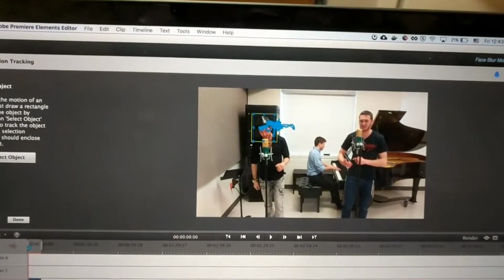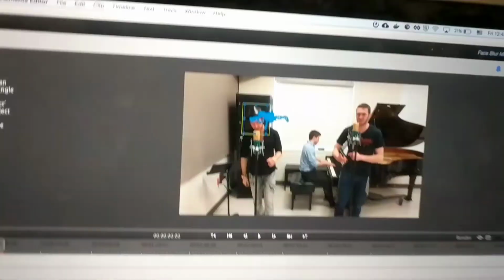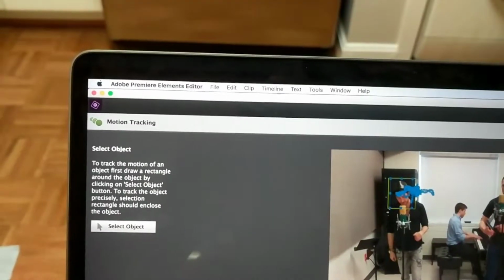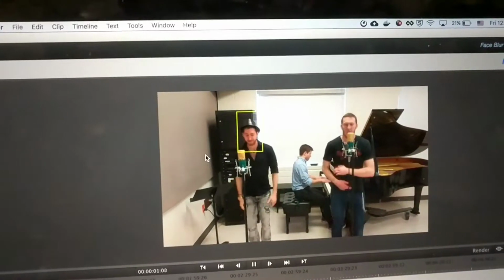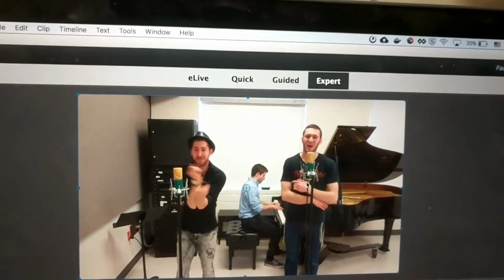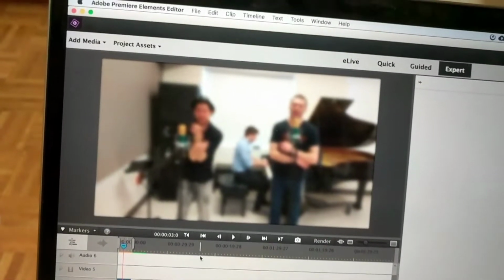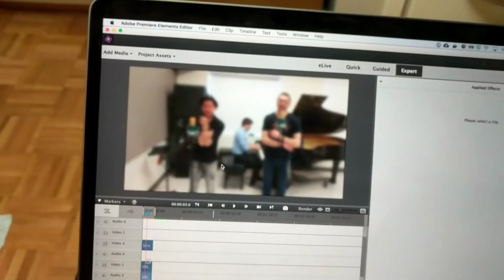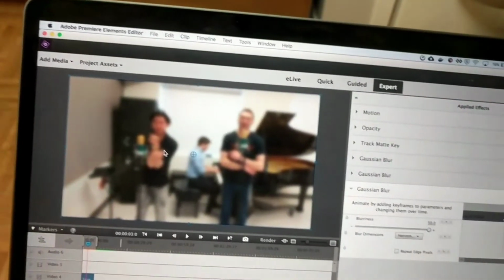How to Blur Face with Motion Tracking Premiere Elements